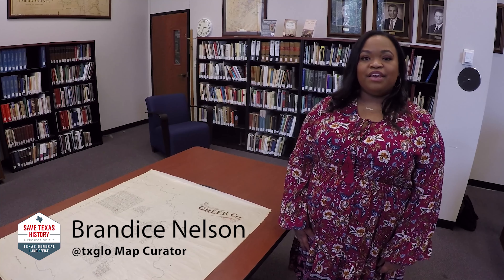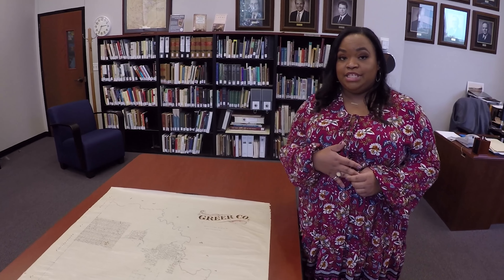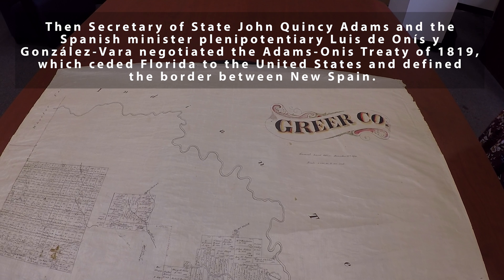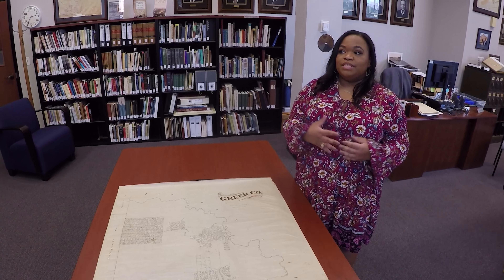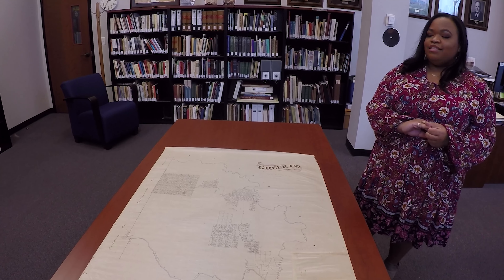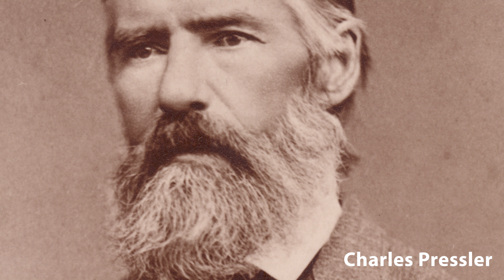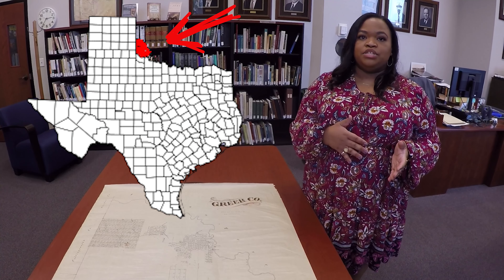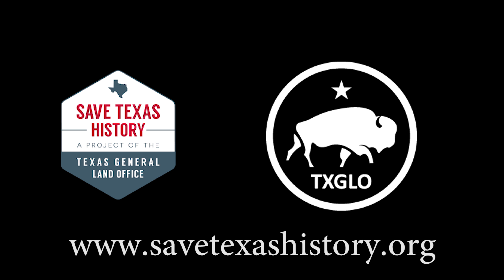Greer County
The mystery of the long-lost Greer County.